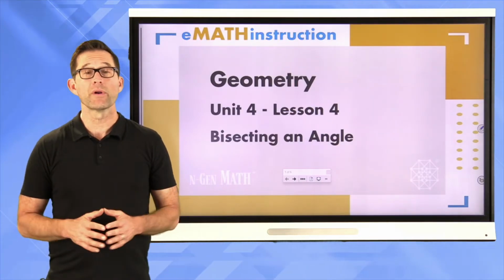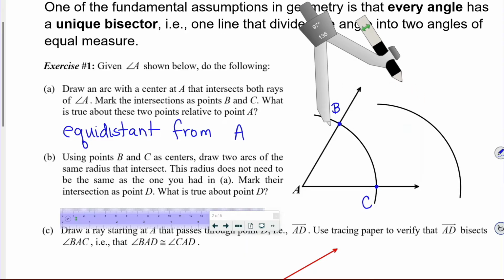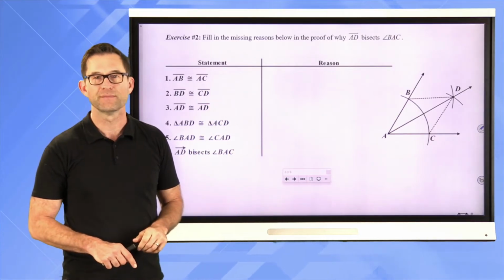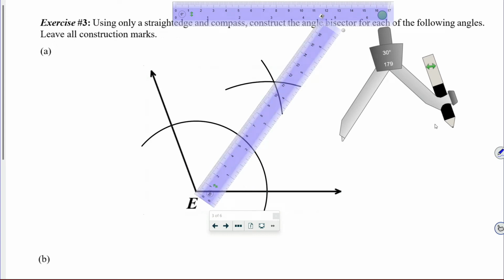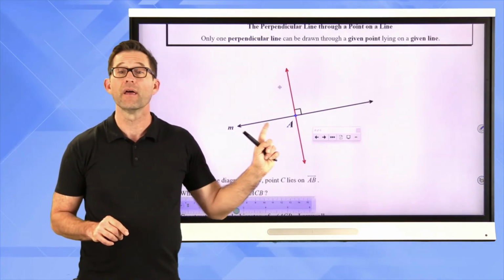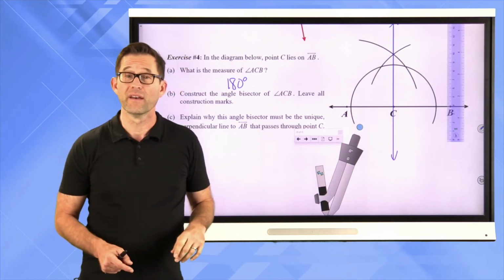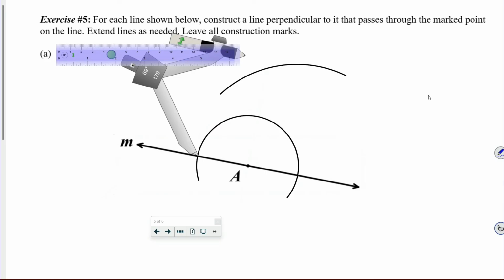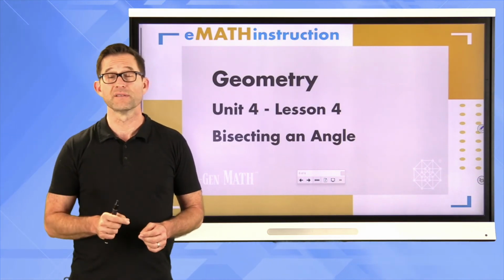N-Gen Math Geometry.Unit 4.Lesson 4.Bisecting an Angle